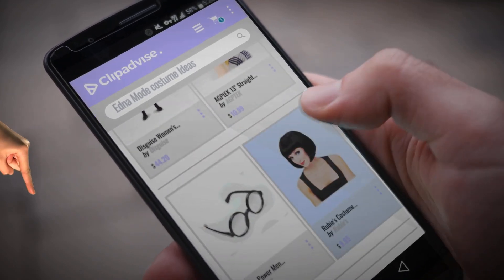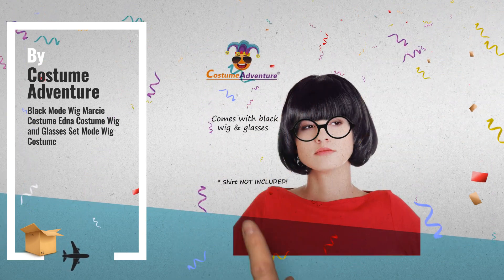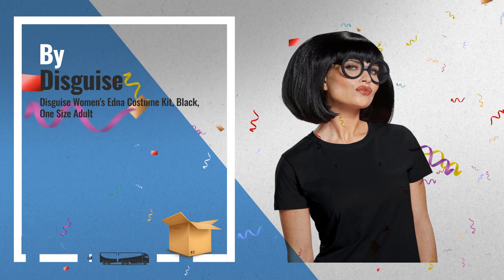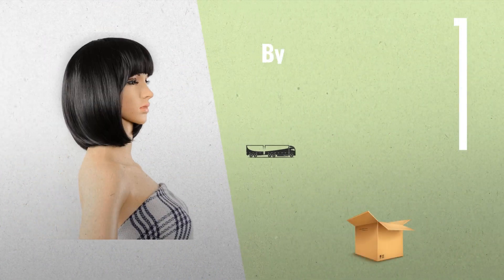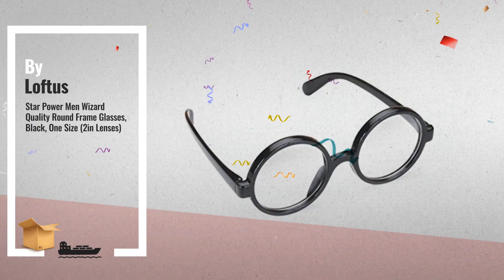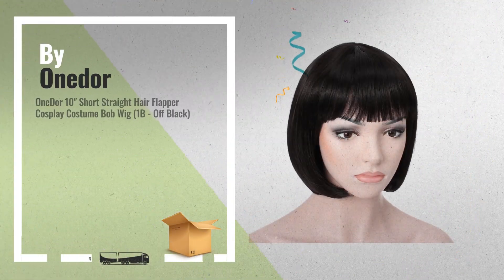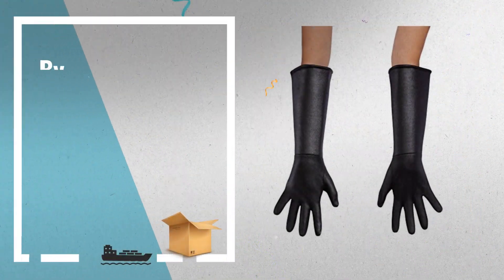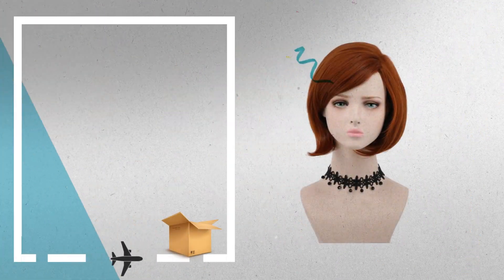Edna Mode Costume Ideas For Halloween 2018: Black Mode Wig Marcie Costume Edna Costume Wig and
New! 2019 Black Friday / Cyber Monday Women's Wigs Deals and Updates.

Black Friday / Cyber Monday Black Mode Wig Marcie Costume Edna Costume Wig and Glasses Set Mode Wig Costume by Costume Adventure

Black Friday / Cyber Monday Disguise Women's Edna Costume Kit, Black, One Size Adult by Disguise

Black Friday / Cyber Monday Disguise Women's Edna Deluxe Adult Costume, Blue, M (8-10) by Disguise

Black Friday / Cyber Monday AGPtEK 13" Straight Heat Resistant Short Bob Hair Wigs with Flat Bangs for Women Cosplay by AGPTEK

Black Friday / Cyber Monday Star Power Men Wizard Quality Round Frame Glasses, Black, One Size (2in Lenses) by Loftus

Black Friday / Cyber Monday Rubie's Costume Women's Black Super Model Wig, Black, One Size by Rubie's

Black Friday / Cyber Monday OneDor 10" Short Straight Hair Flapper Cosplay Costume Bob Wig (1B - Off Black) by Onedor